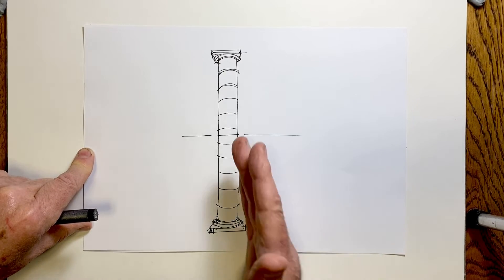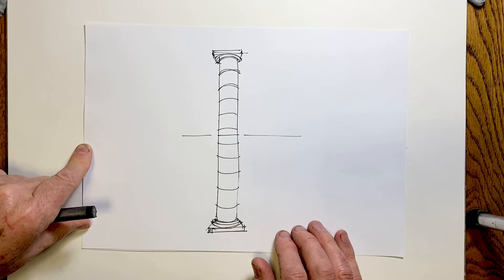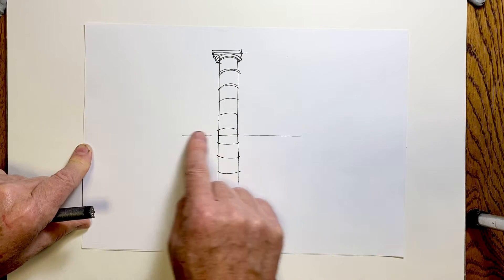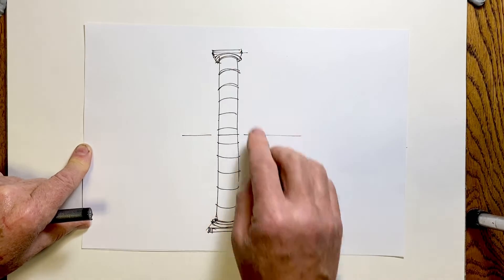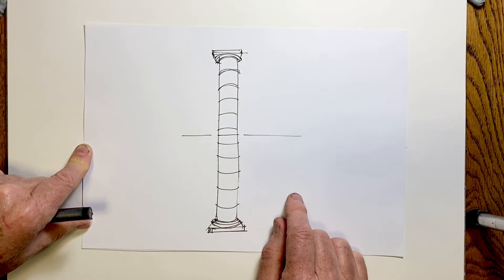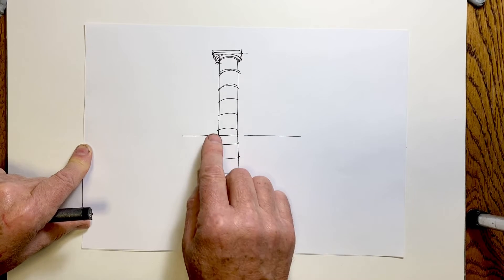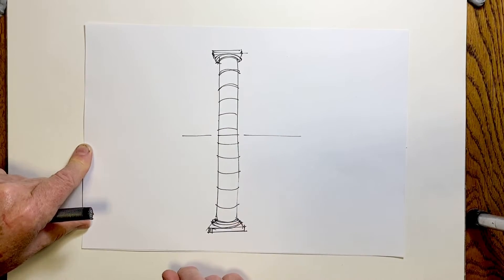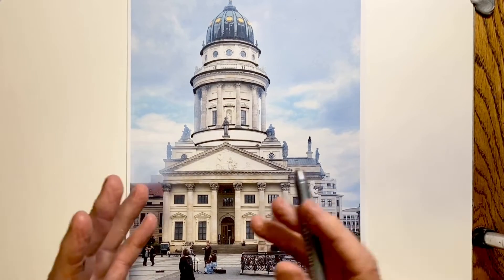Basic Perspective - Curves(Arches, Columns, Buildings)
Drawing curves in perspective is not as difficult as at first appears.
This video explains a simple and systematic way of understanding how perspective affects various round structures used in architecture.